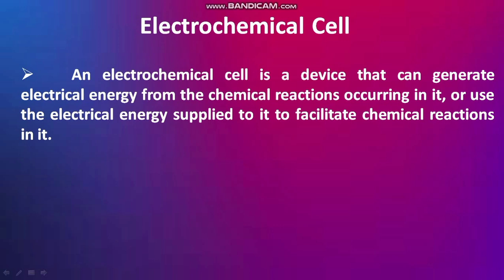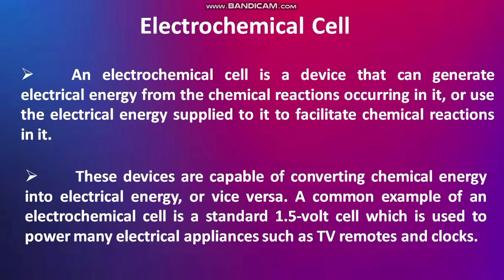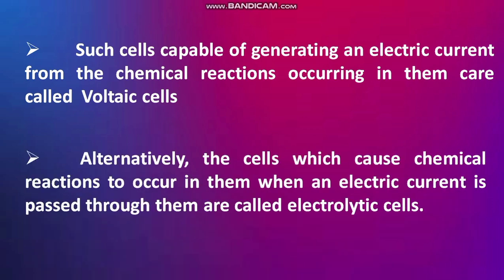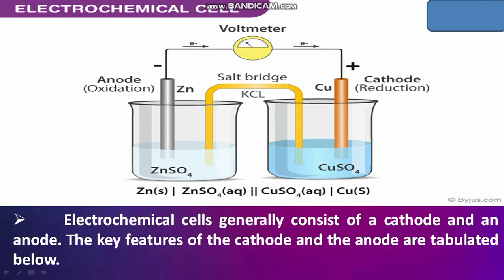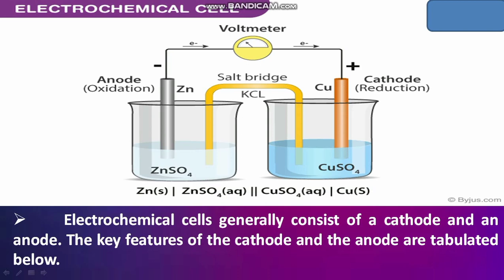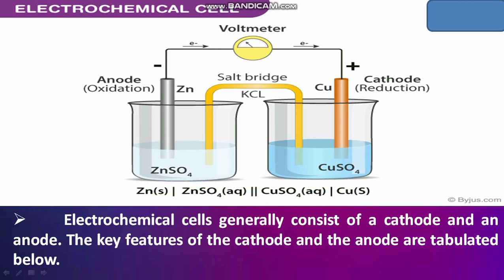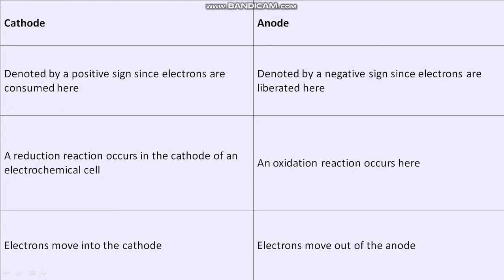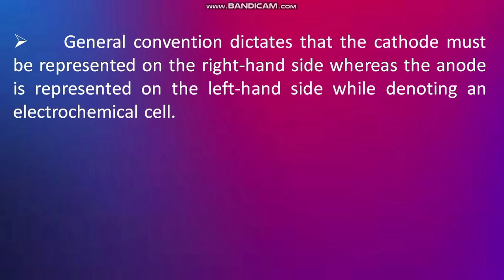Electrochemical cell | voltaic cell | potentiometer | potentiometric titration